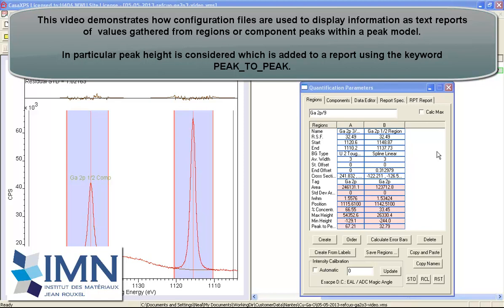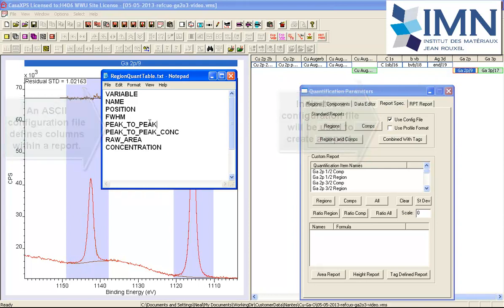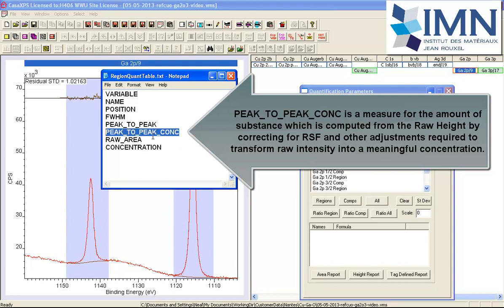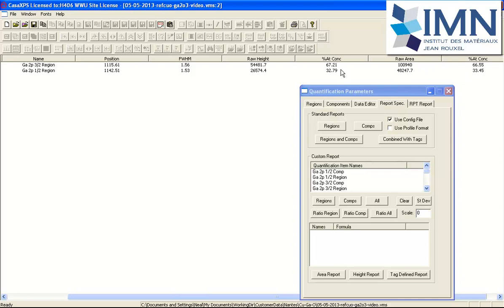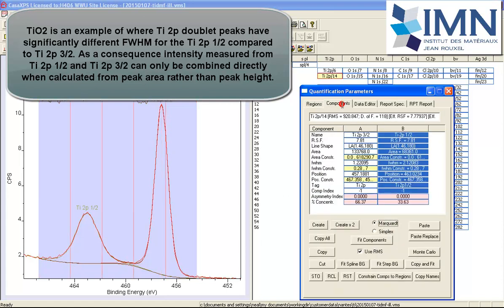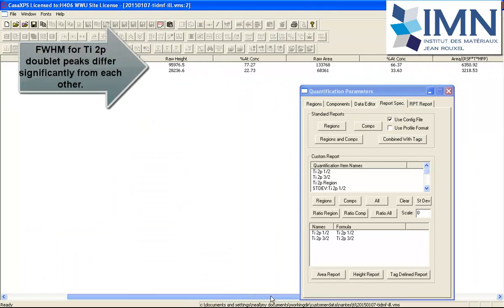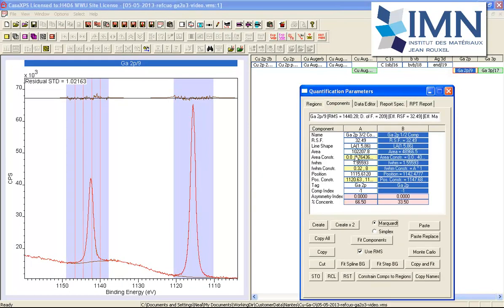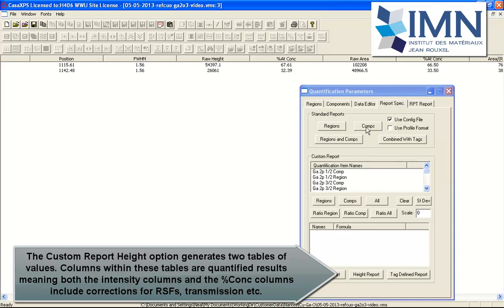Peak Height v Peak Area as a measure for XPS Intensity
Quantification by Peak Height compared to quantification by Peak Area is discussed. Ga 2p in Ga2O3 and Ti 2p in Ti oxide examples making use of doublet peak intensities to illustrate points about quantification by XPS.